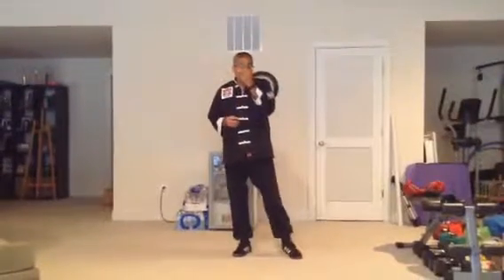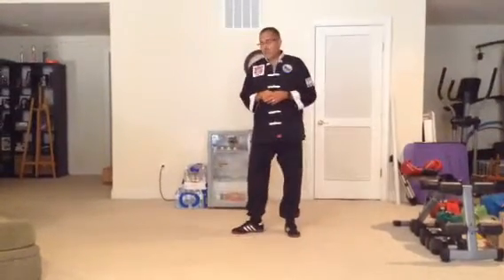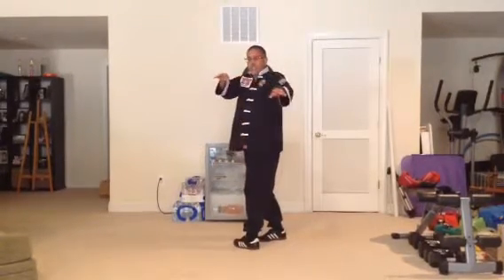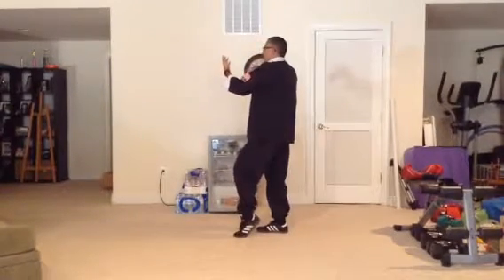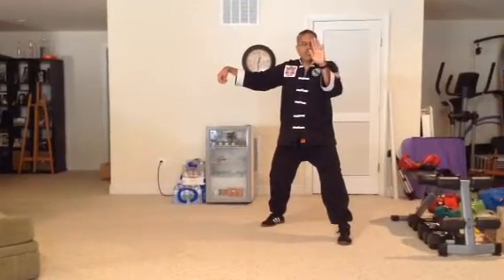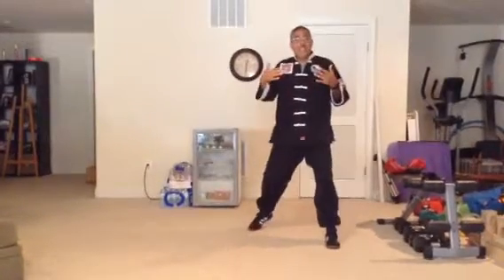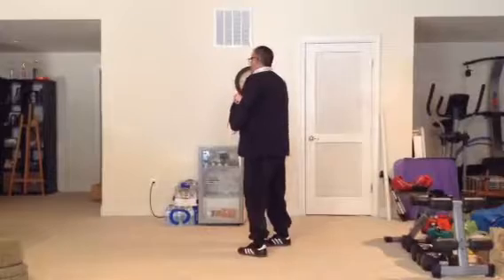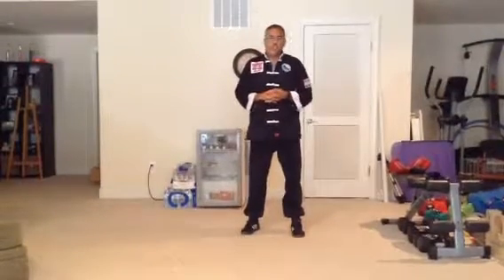U.S. TAI CHI ACADEMY - Lesson Twenty-eight (Gary)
Cheng Man-Ch'ing Form (Section Two):

Single Whip (M29)

This is the end of the second section.